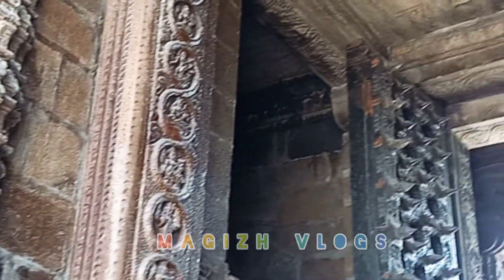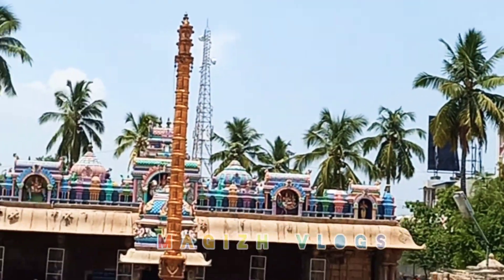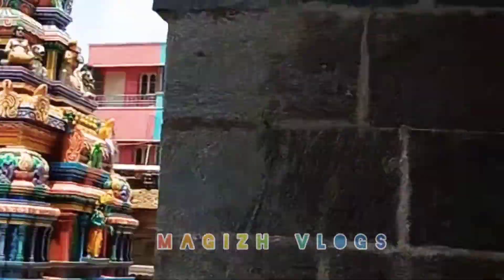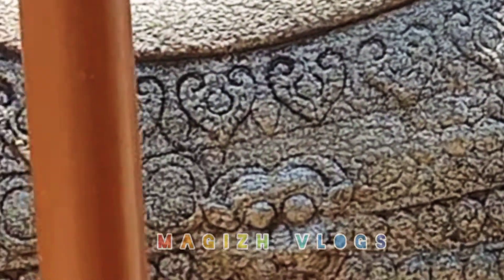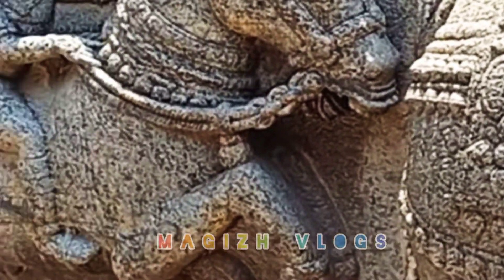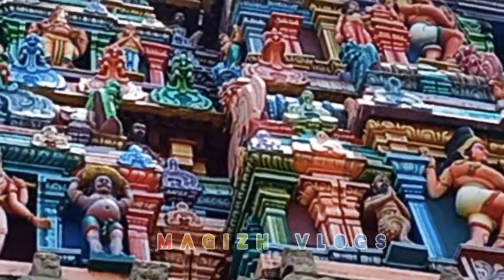kailasaa nathar temple visit tharamanagalam🛕